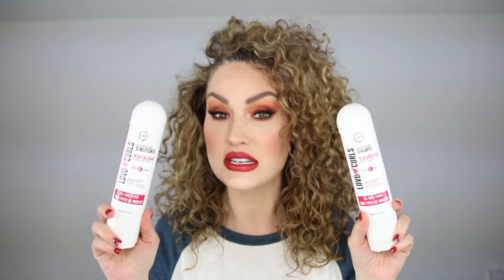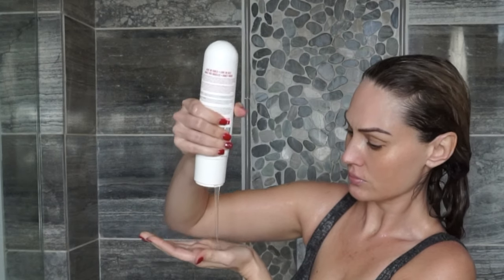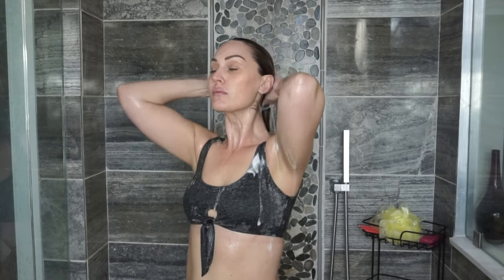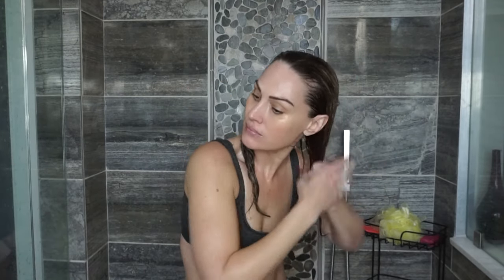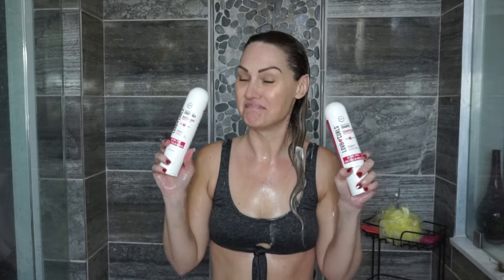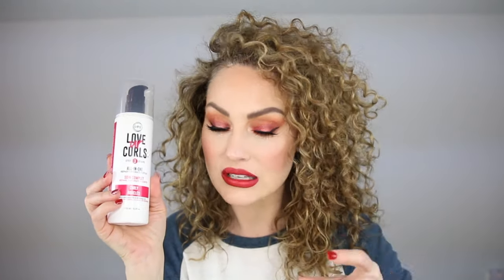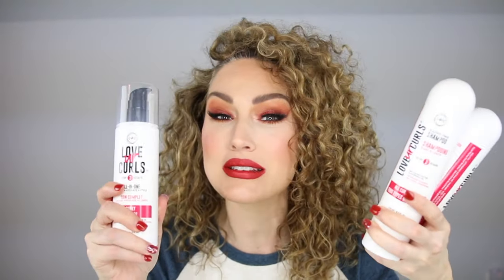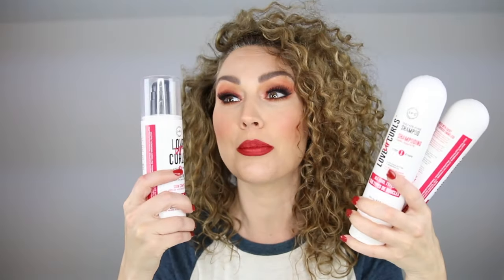LUS: LOVE UR CURLS REVIEW AND DEMO | The Glam Belle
So many of you asked for this so here it is! My honest review and 1st impression of the LUS love ur curls curly hair product brand. Watch to find out if this will become a new favorite or sit on my shelf and collects dust.